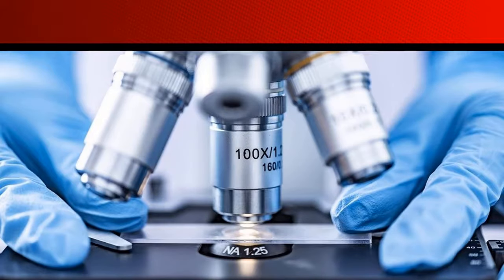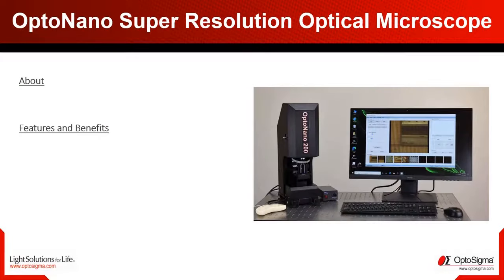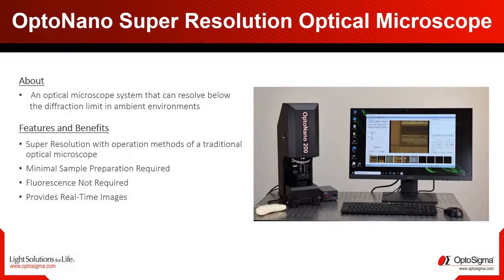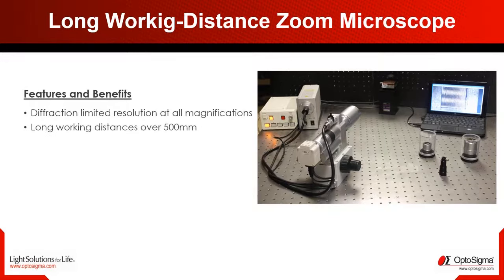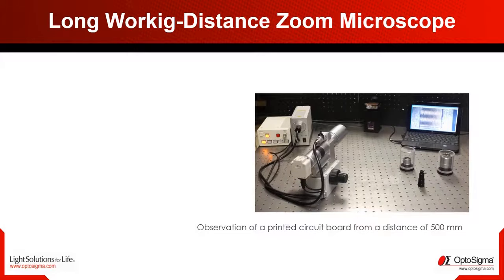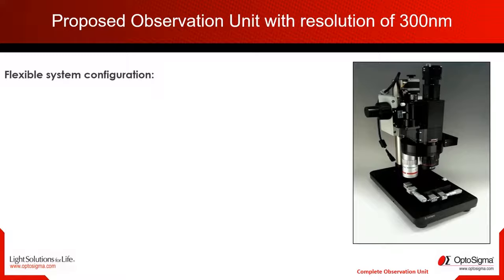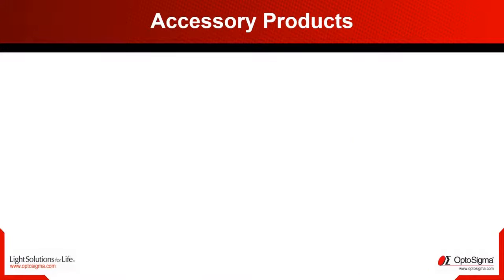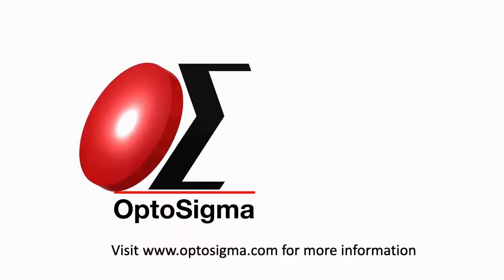OptoSigma microscope systems - Product overview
A microscope should be as variable as its application! That was the task our customers often asked our engineers. Our microscope setups range from fluorescent to turnkey optical tweezers. Choose from the following options:

• Objectives – starting from two times- till one-hundredth times magnification
• Turrets
• Light Sources like Diodes and Lasers
• Cameras
• Translation stages - like manual or motorized versions
• Software acquisition

We are glad to present the new OptoNano two hundred in the family, which uses a microsphere in order to beat the resolution limit. The resolution of conventional microscopes will be better here, but the price can be kept very attractive through in-house production.

Get the following advantages you can count on:
• Super resolution with operation methods of a traditional optical microscope
• Minimal sample preparation is required.
• No Fluorescence is required.
• The microscope provides real-time images
• In comparison generally Lower Cost vs. other Techniques  (There was a pause here, removed capital letter)
• Improved resolution around two hundred nanometers.

One of our specialties are the zoom microscopes with particularly long working distances. Working distances of up to an incredible 500 mm length can be achieved here. Up to fifty times magnification can be used with suitable objectives. The special zoom setup allows magnification that can be changed continuously up to twelve times. This all happens without needing to refocus the device. There are manual or motorized variants that you can also control with external controllers.

Let's take a closer look at one application. This application demonstrates remote observation of a printed circuit board from a distance of 500 mm. The long working-distance inspection microscope is configured with a coaxial light source, a computer-controlled zoom and a focusing base.

The zoom function of the long working distance inspection microscope provides twelve times continuously variable magnification without losing focus at any magnifications.

Our customers love the modular system of our observation units. These are as flexible as the respective customer requirements and have resolution up to  300 nm. Take advantage of the following benefits for easy customization
It is applicable for vision inspection and laser process.
Use your required camera, monochromatic, color, or maybe your SWIR camera
A wide variety of options is available for Infinity corrected optical systems.
Possible to be combined with a large range of accessories in accordance with its application.
Optional parts such as translation stages or Illumination light-source could be found in our catalog.
Do you already have a microscope, but annoying vibrations appearing that make stitching of pictures almost impossible?
Our active damped table solutions solve this problem, so you can continue to create your recordings.
Do you still need objectives?
We manufacture objectives starting from the lens to final assembly. We would be happy to share the Zemax data with you so that you can check if it fits n your optical setup.
Are you curious now? Talk to our engineers or visit our